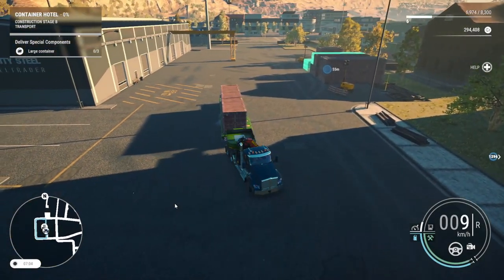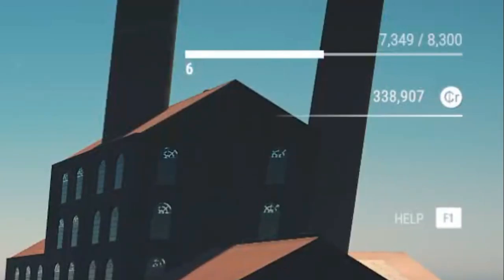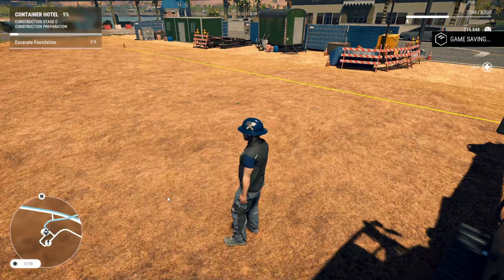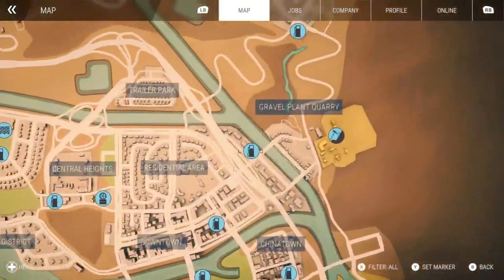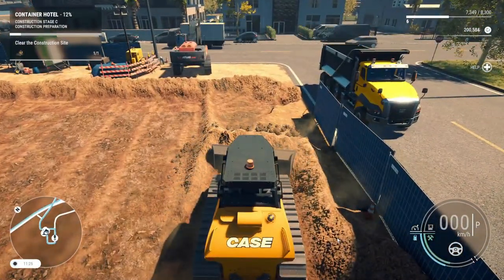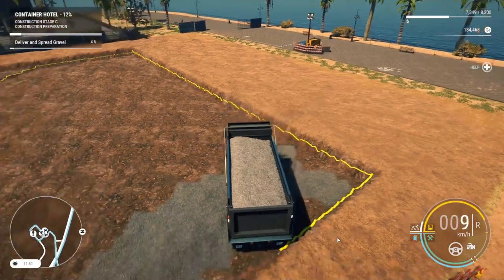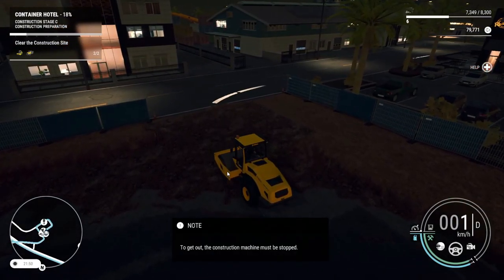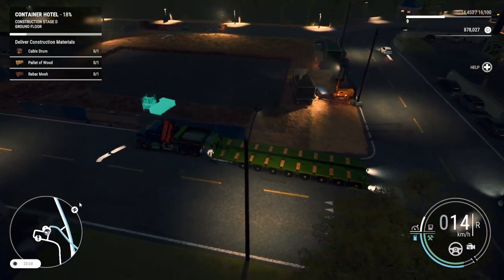Construction Simulator 22 PC Edition, Ep. 9, Starting The Container Hotel Preparation!!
CASH-APP: $TommyMillerVlogs

My Mail:
Tommy Miller
57 Trailer City Road
Luxora, AR 72358